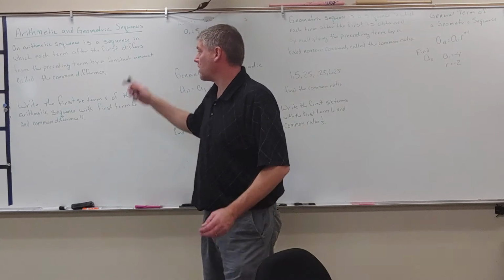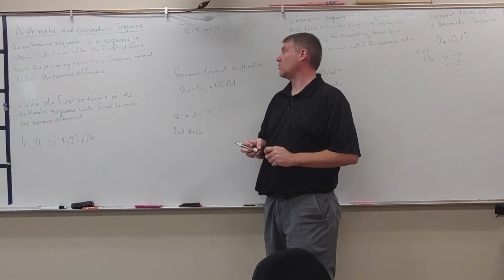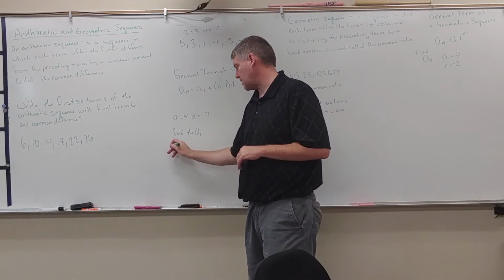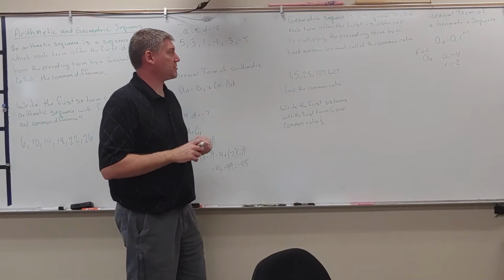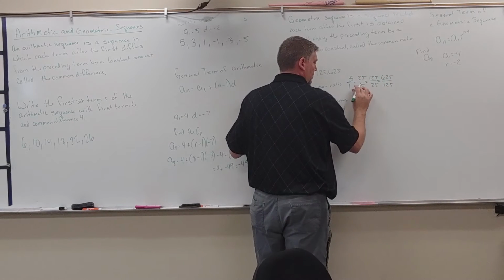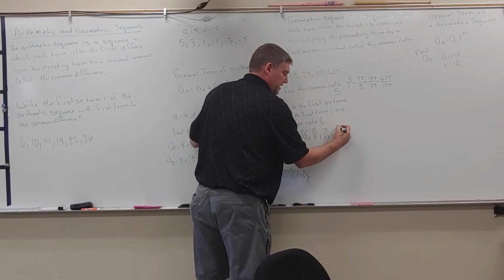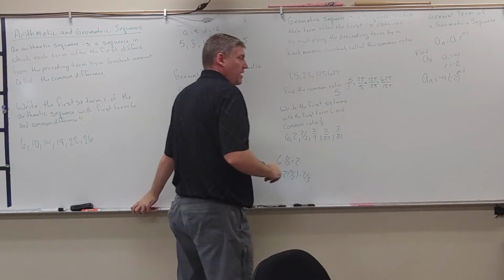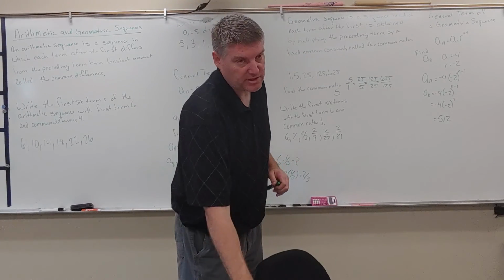MinMS Arithmetic and Geometric Sequences